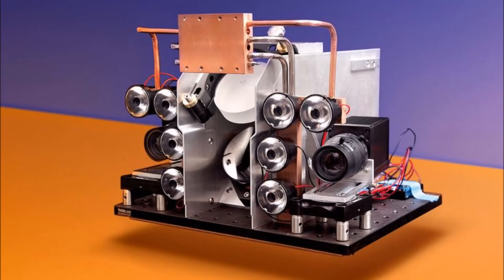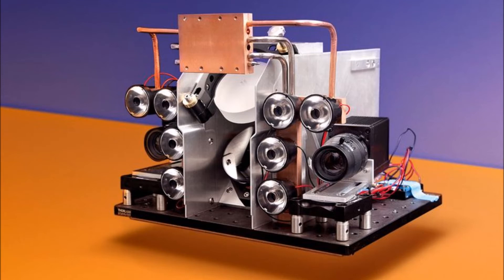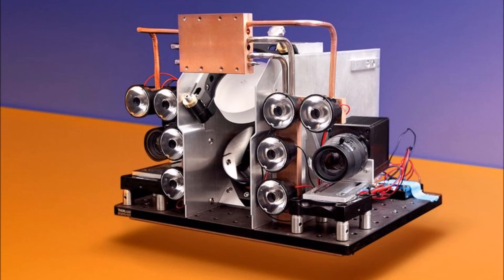This bug zapper has laser guided precision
This device shoots flying pests with laser beams. Overkill? Not according to Intellectual Ventures, the Seattle-based firm behind the Photonic Fence, which the company says is a more targeted weapon than pesticide. The fence creates a 30-Watt wall of near-infrared light that can identify specific species of insect. It can even tell the difference between male and female mosquitoes by analysing the way they fly. We're looking to tell it to kill only mosquitos, fruit flies or sand flies, says Arty Makagon, technical lead for the project. You can choose to eliminate all the small, flying things or you can choose to be very specific about the kinds of things you want to kill.Cameras and optics on the Photonic Fence detect potential pests within a 100-metre range. It then assesses the insect's form, velocity, acceleration and wing-beat frequency. Once it validates a target as a bad bug, we deploy the lethal laser. Within 25 milliseconds you have a little insect carcass on the ground, Makagon says. Each wall segment is designed to interrogate and, if the target is on the kill list, it will provide a lethal dose to up to 20 insects per second. The company claims the machine, which has a kill zone of 30 metres wide and three metres high, destroys 99 per cent of the insects it identifies.When Intellectual Ventures co-founder and former Microsoft chief technology officer Nathan Myhrvold came up with the idea of a bug-killing fence in 2010, the intention was to use it to improve public health in Sub-Saharan Africa. Now, however, the Photonic Fence has become a commercial project with a particular target: the Asian citrus psyllid. This insect invader has reduced citrus production in Florida by at least 70 per cent over the last 15 years. The device has been installed on a US Department of Agriculture site in the state for its first real-world test. If all goes to plan, Intellectual Ventures aims to market the Photonic Fence to farmers protecting crops from a multitude of other pests.

It turns out that everybody you talk about this to has a pest they want to kill," Makagon says. "Some small, flying things that are really annoying and detrimental to their way of being.